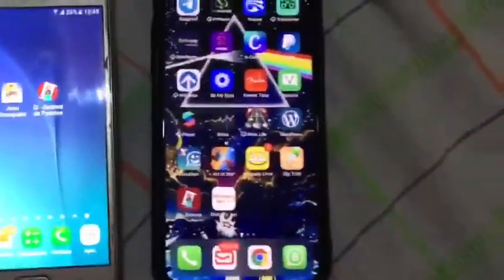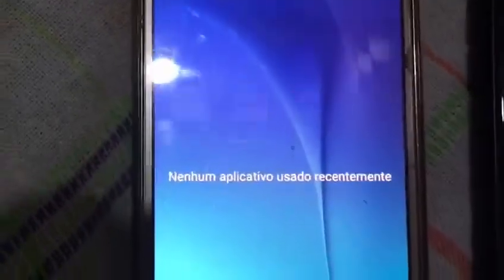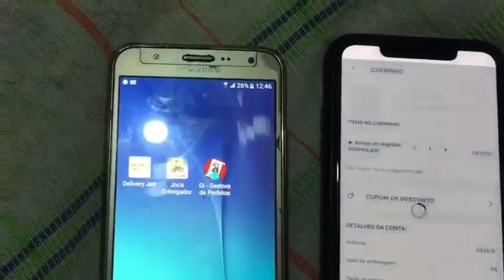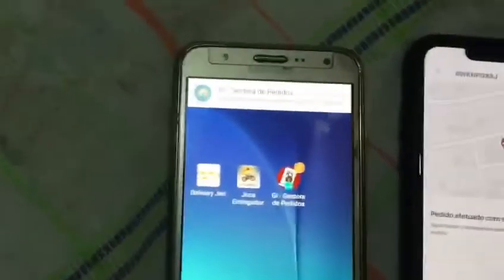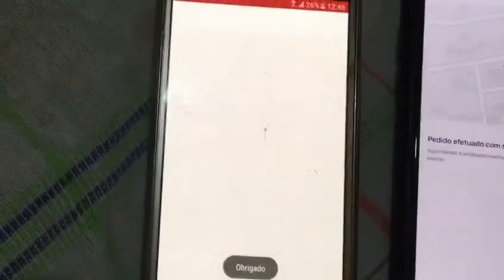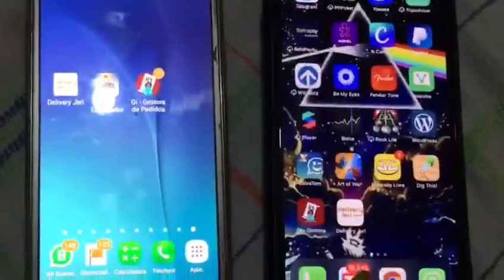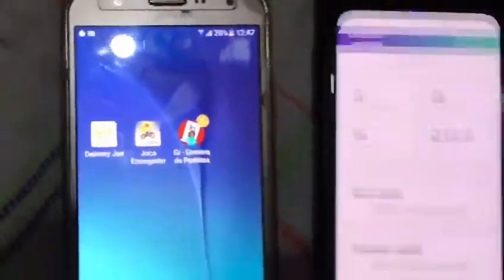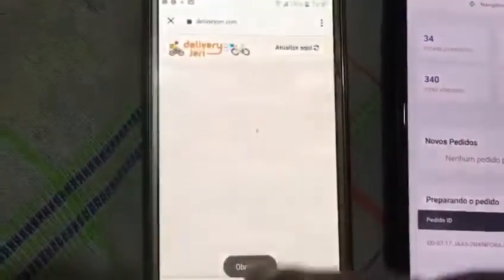Android TWA application with 30-second sound notification - Compatible with Foodomaa.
Your store and your delivery person will never again leave an order! This application automatically identifies the user's email and sends a 30-second push sound notification. Compatible with Foodomaa system.